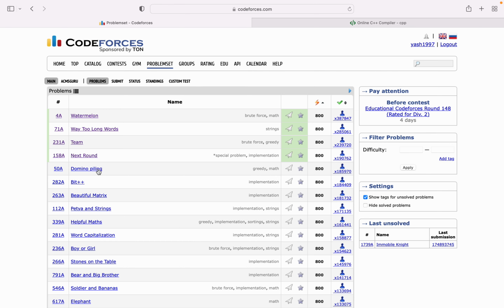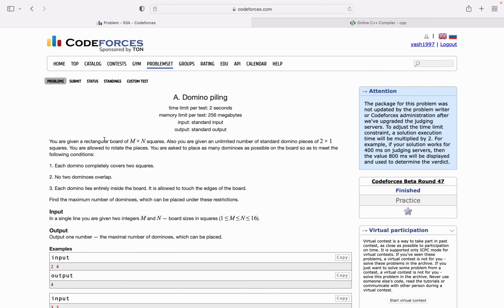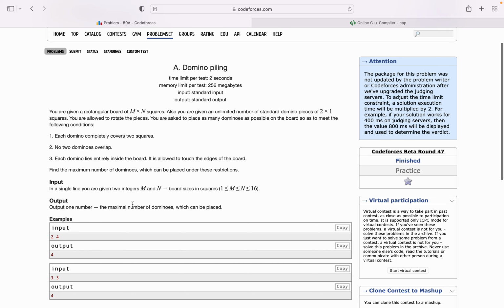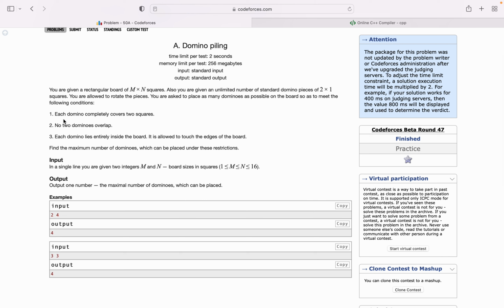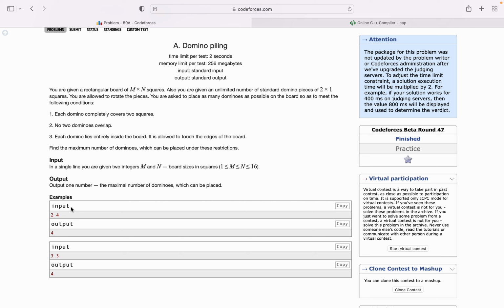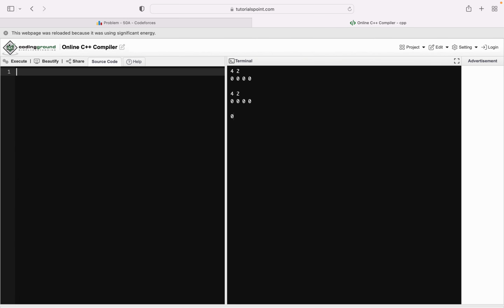Problem 5 - Domino Piling Codeforces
This is the 5th problem of Codeforces Titled as Domino Piling